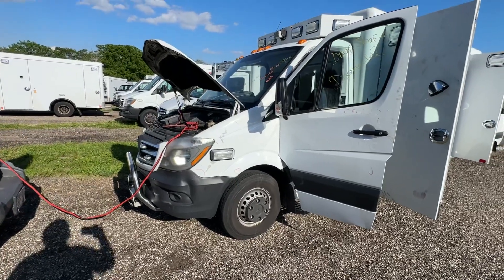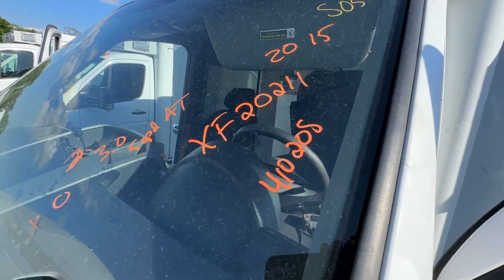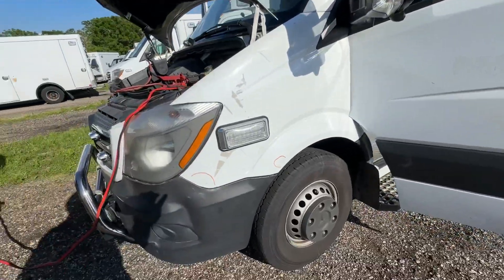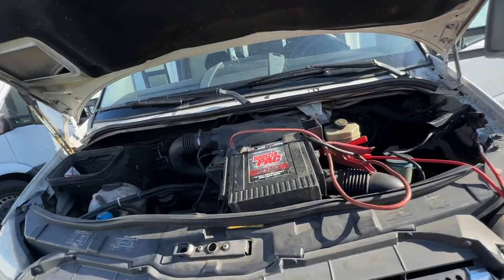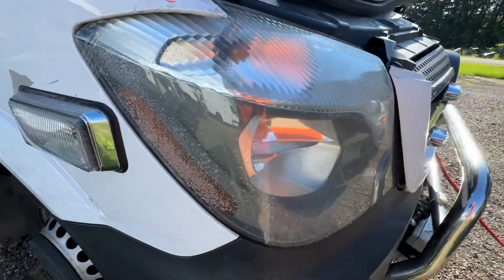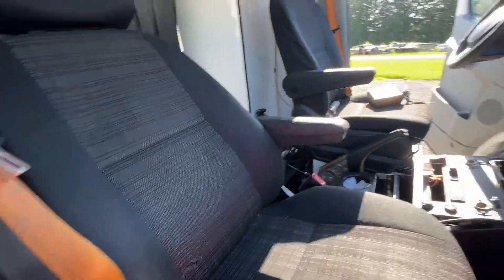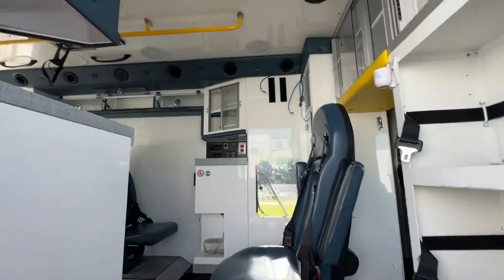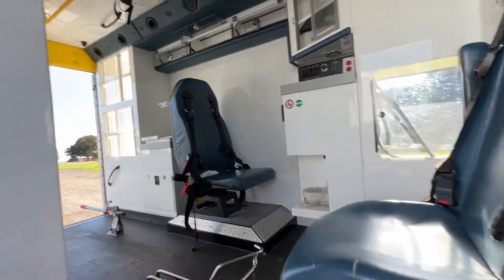Xf20211 2015 Mercedes Sprinter 3500 3.0 at ambulance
parting out 2015 Mercedes Sprinter 3500 Crestline Ambulance 3.0 5spd automatic
need parts call
elmers auto salvage